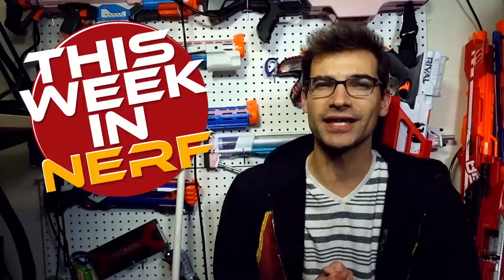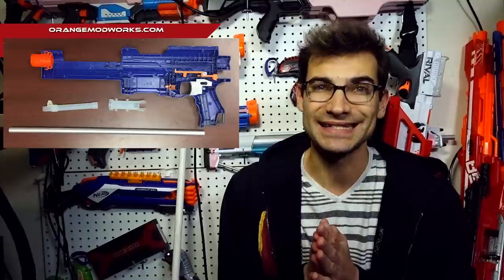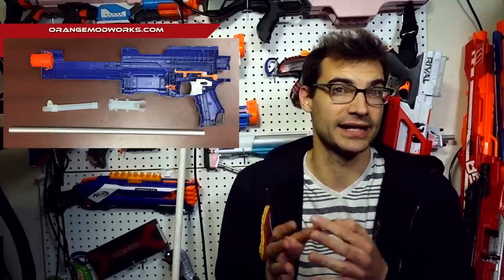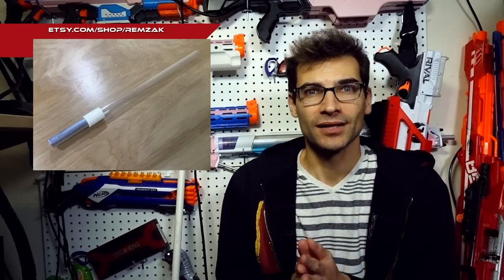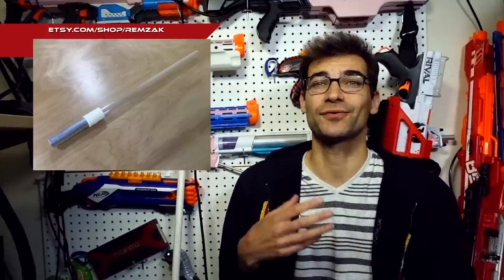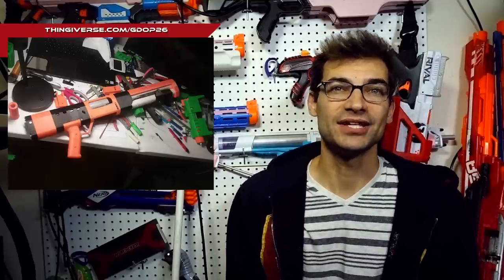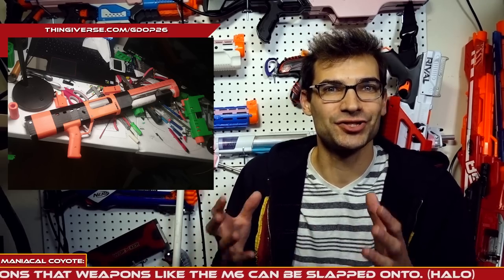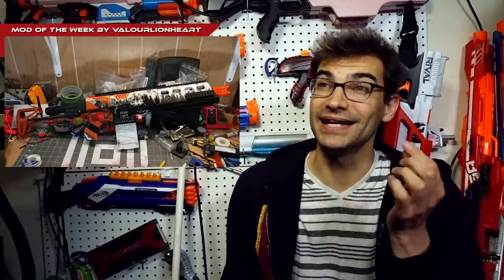Shell Ejecting Nerf Blaster? CEDA Finally Shipping? SLA Printed Parts? This Week In Nerf News #53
PETG Caliburn Barrel Etsy Listing Blaster-caliburn-petg-0509-barrel?ref=shop_home_active_6

Jangular
1769 Hillsdale Ave. #54419